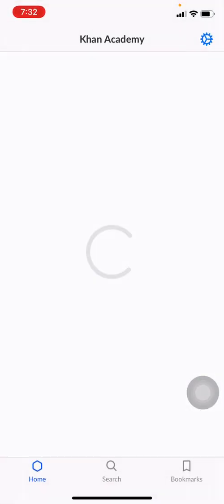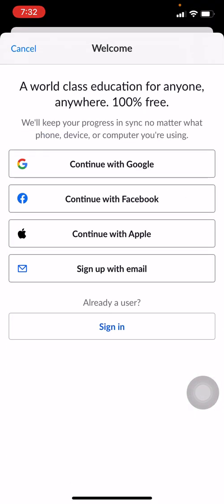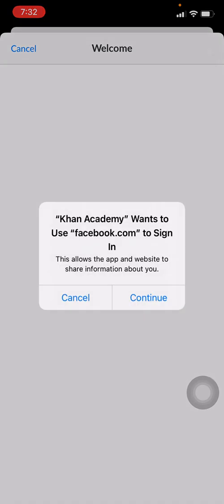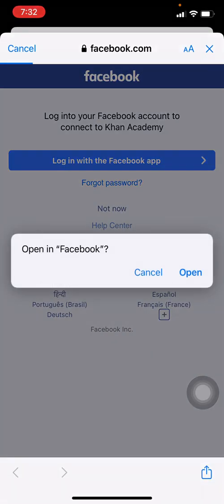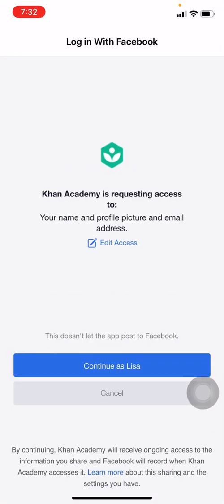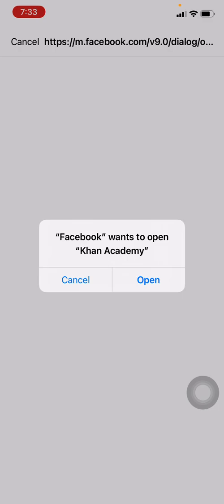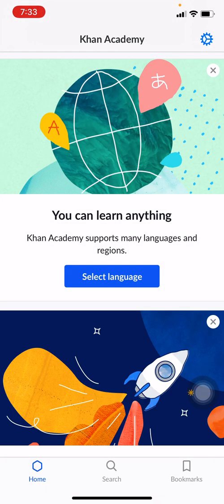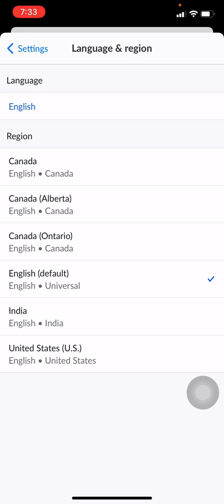How To Sign Up Khan Academy App | Create New Khan Academy Account on iOS!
How To Sign Up On Khan Academy | Signup Khan Academy | Create a New Khan Academy Account on iOS!:
In this video, we are going to show you how to sign up for Khan Academy. This is a great resource for students of all ages and can help you learn new things and improve your skills. So if you're looking for a great way to get ahead in your education, be sure to check out Khan Academy!

00:00 How To Signup Khan Academy App?
00:37 Signup Khan Academy App
00:50 Signup with Facebook Khan Academy App

How To Download Khan Academy App On iOS? Install Khan Academy App On Mobile | Khan Academy Tutorial

Next, discover how to use the Khan Academy app and search for courses:

If you need to save solutions, this tutorial will show you how to do so on the Khan Academy app:

Lastly, learn how to find solutions on the Khan Academy app with this easy method:

How To Find Solution On Khan Academy App | Find Solution On Khan Academy | Easy Method Khan Academy